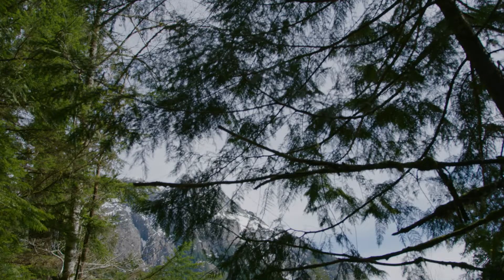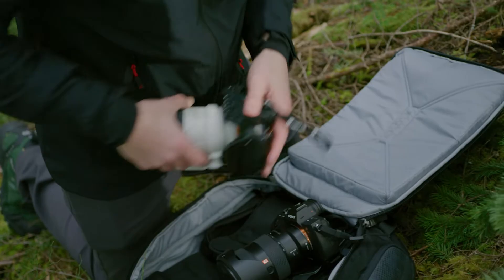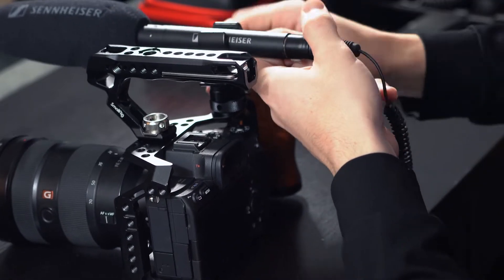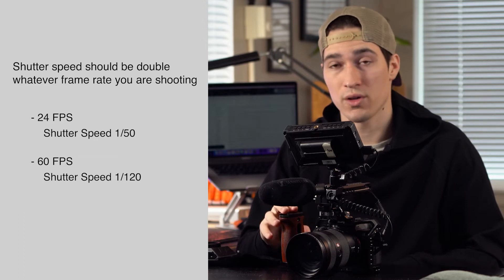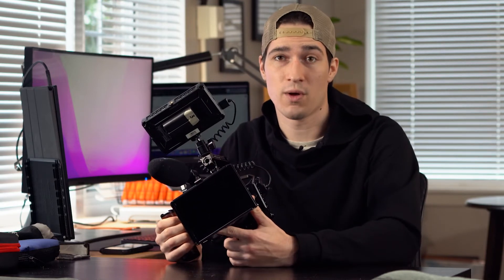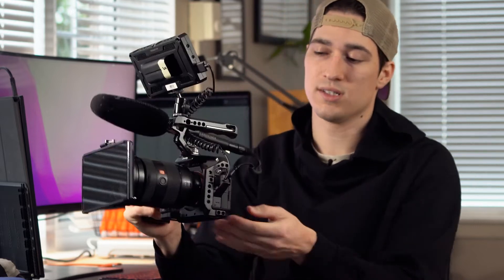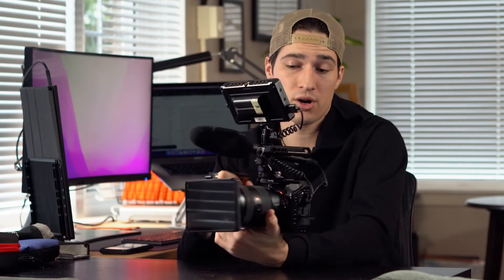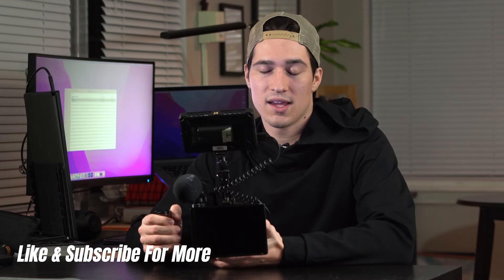My A7siii Handheld Rig Setup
This is my go to camera rig setup I use for filming most of my videos. I typically shoot for outdoor brands so often times we are having to hike into more remote places to do the shoot, which is why I like having a lightweight and nimble camera kit. This is just what I've had success with in the past and has helped me create the content I want to create!

Feel World Monitor
Small Rig Camera Cage
Small Rig Shotgun Mic Holder